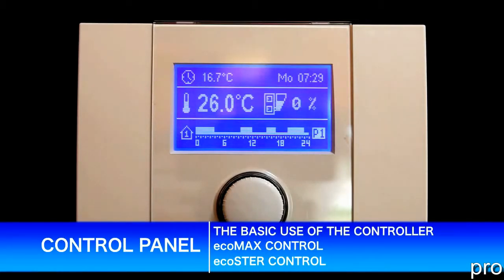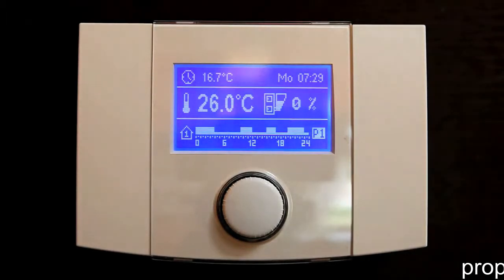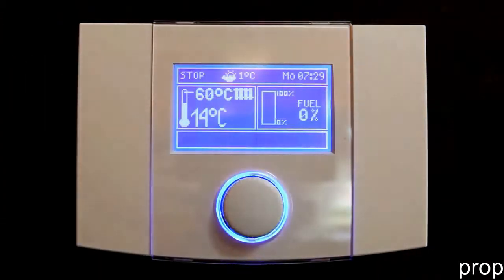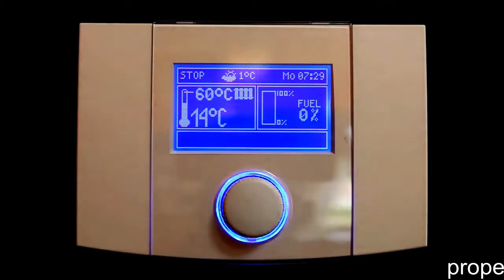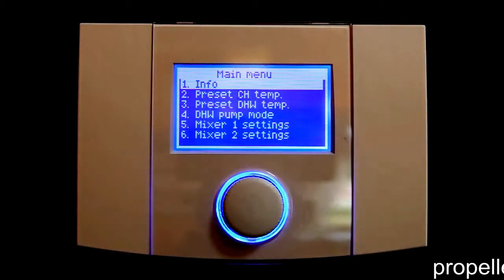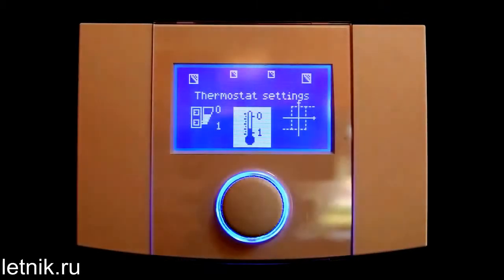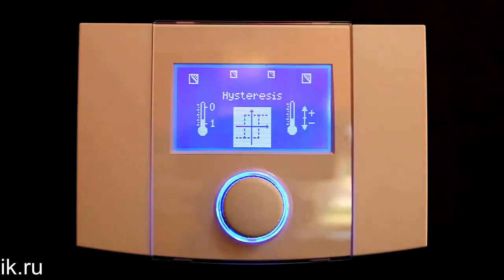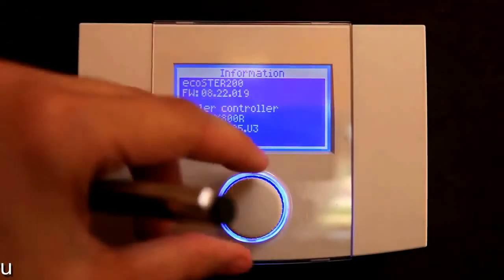Польский контроллер EcoSTER NEW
Комфорт и простота использования ecoMAX 2XX
Новинка на рынке контроллеров твердотопливных котлов, универсальный современный дизайн и удобный пользовательский интерфейс.Благодаря введению инновационных алгоритмов управления (в зависимости от версии: PID, PID-S с датчиком дымовых газов, Стандартный) контроллер обеспечивает производителю котлов конкурентоспособное решение. ecoMAX 250D является двухмодульным устройством - панель управления и силовой блок с разъёмами для подключения датчиков и насосов.
• даёт простоту монтажа и эксплуатации
• обеспечивает стабильное горение
• высокую эффективность при малом расходе топлива
• работает с дополнительной комнатной панелью ecoSTER
Удалённое управление - ecoNET**
Полный доступ ко всем функциям контроллера с использованием современного интернет-модуля ecoNET. Доступ к сервисным настройкам с помощью мобильных устройств. Важным преимуществом, с точки зрения пользователя, является визуализация архивальных данных работы котла в виде графиков.
• возможность удалённого управления работой котла через Интернет
• интуитивное компьютерное ПО для работы с интернет-модулем ecoNET
• регистрация основных параметров работы контроллера